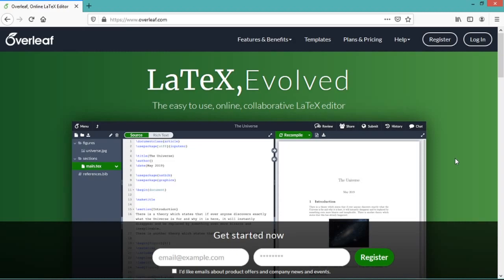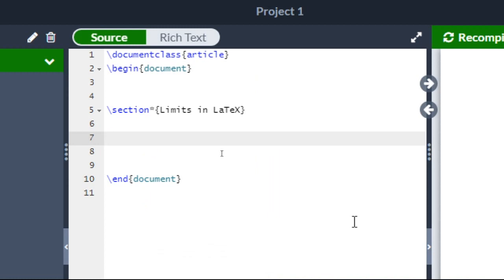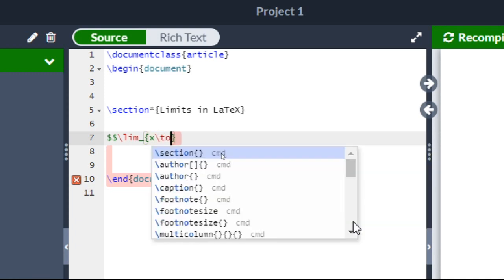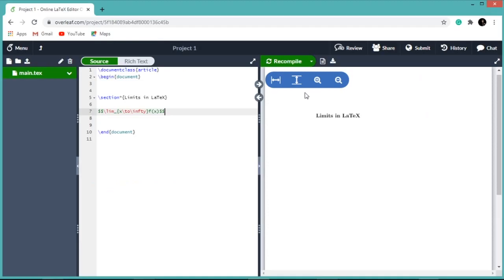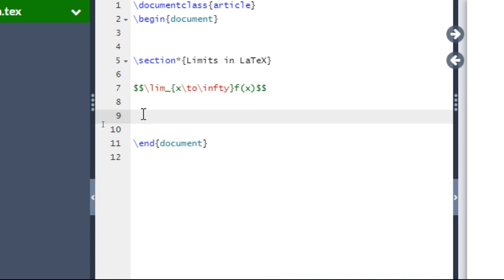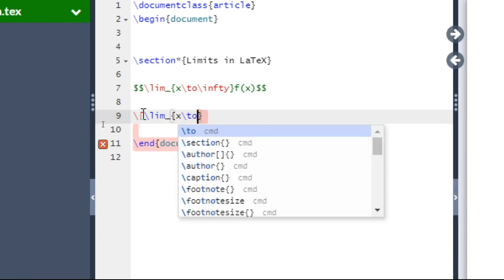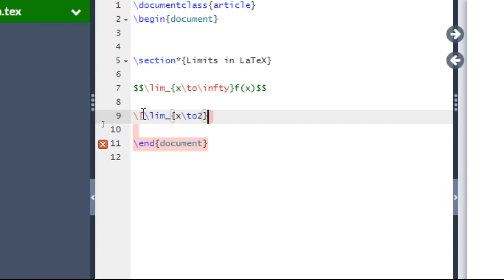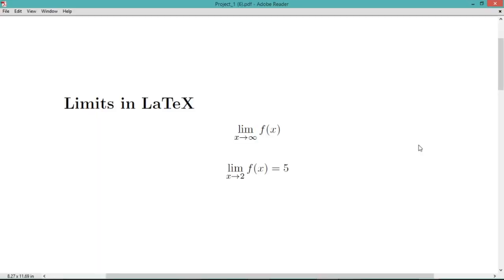Limits in LaTeX || Overleaf || Mathematical Explorations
In this video, you will learn how to write limits in a LaTeX document.